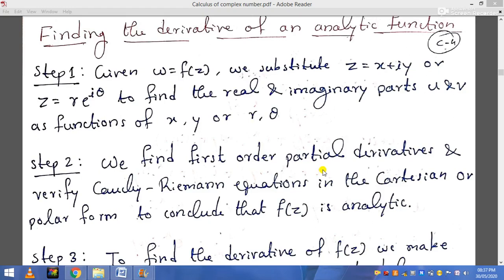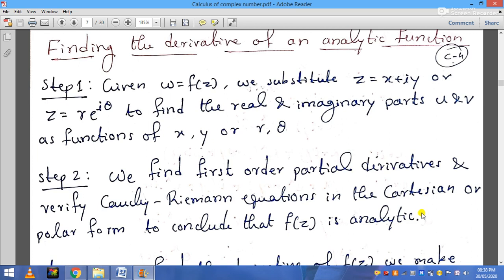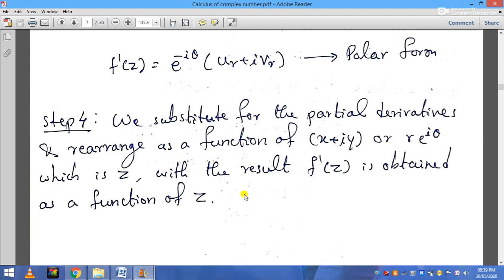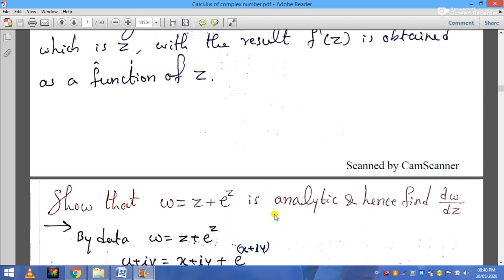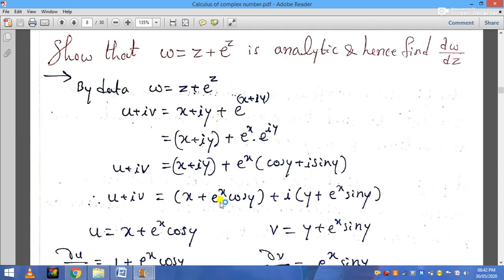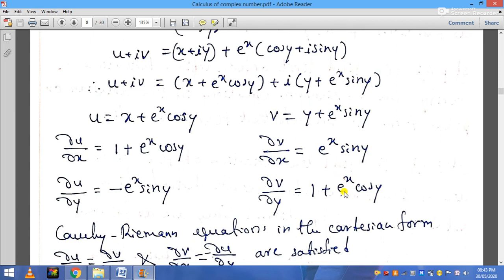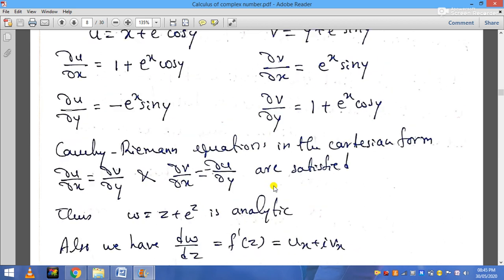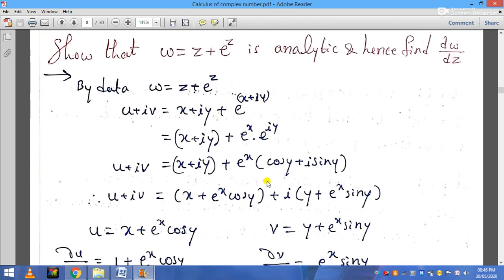4-Sem Module-I Analytic function type-I example